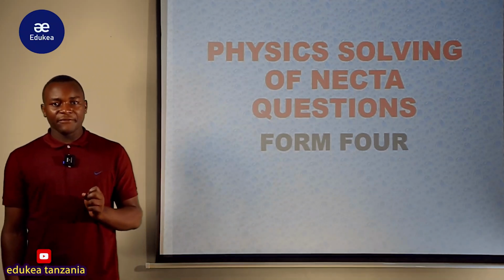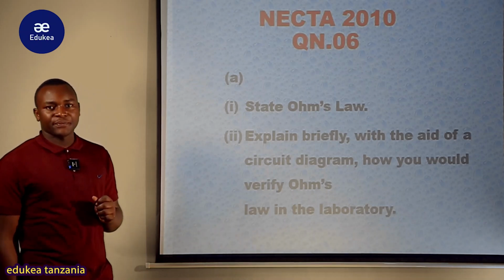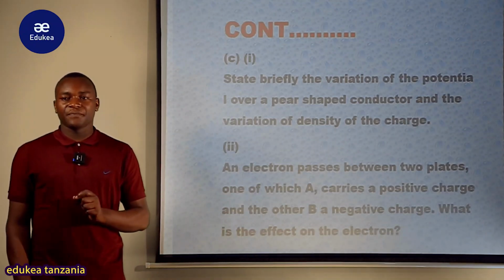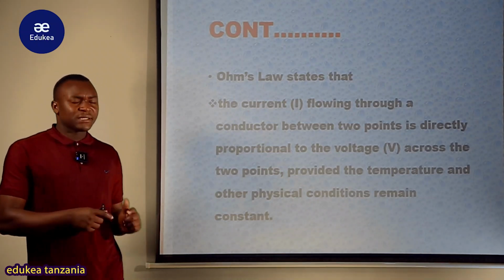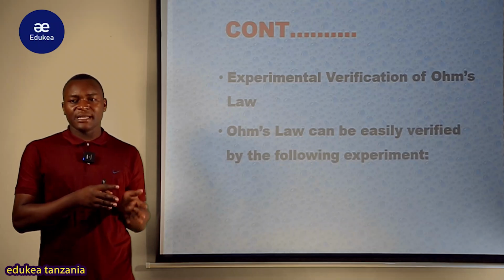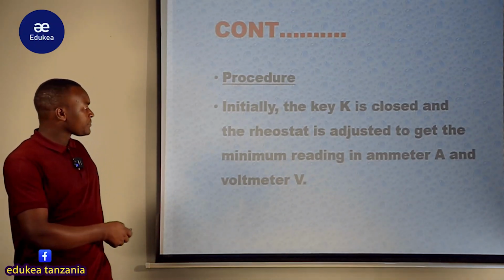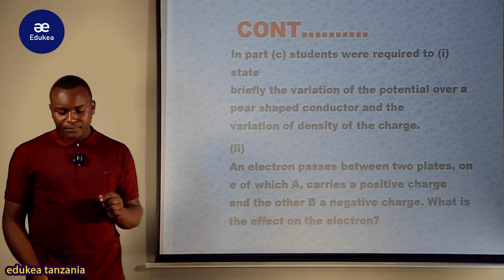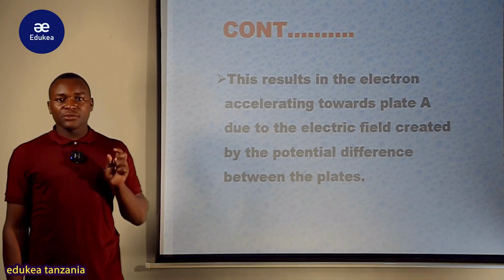PHYSICS FORM IV NECTA 2010 QN 6